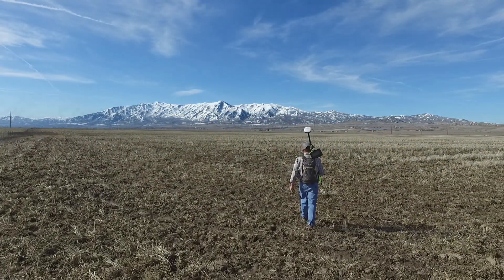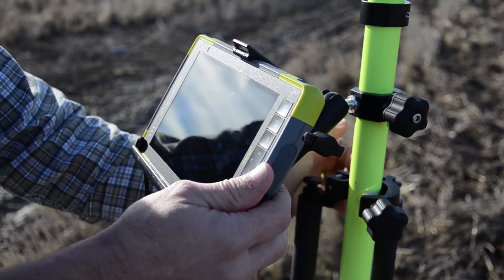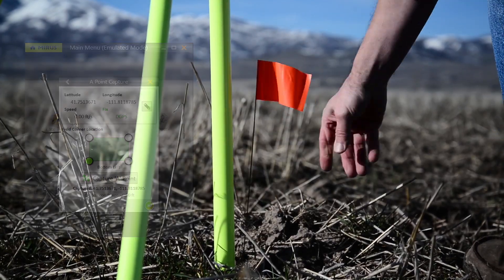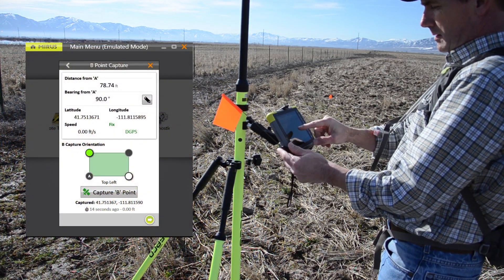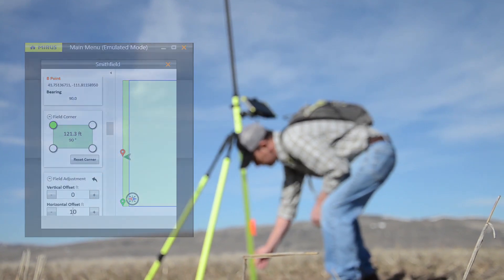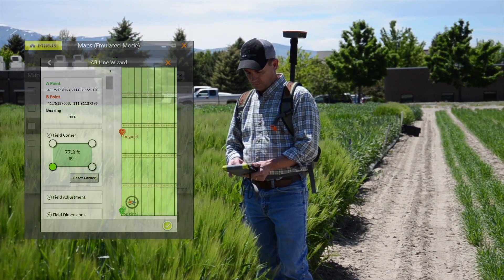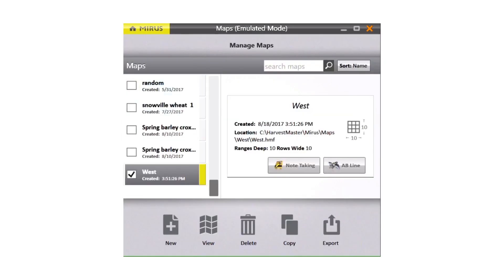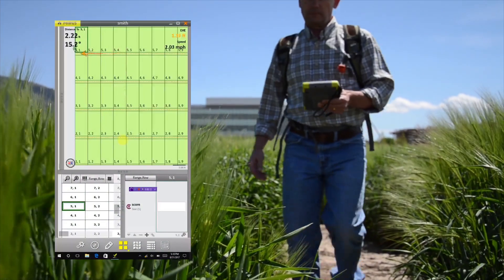Mirus GNSS Plugin by HarvestMaster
The Mirus GNSS Plugin was designed to completely revolutionize your current seed research practices. Plan field maps, measure plots, collect data, and navigate to locations while saving time and money with less visits to the field, less time spent measuring, and improved overall accuracy. The impressive Field Layout feature of this GNSS Plugin allows researchers to easily navigate to research plot locations using the Geode Real-time Sub-meter GPS Receiver, fully eliminating the use of wheels, tape measures, and location-guessing. All collected data is georeferenced to each plot for easier analysis and comparison to other GPS layered data. With easy-to-use navigation, errors are reduced and data quality is increased.